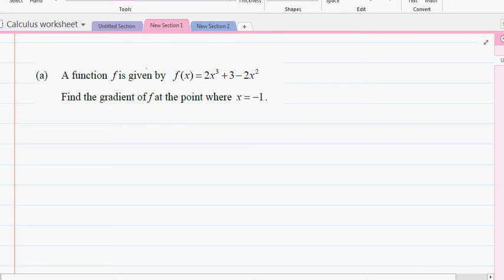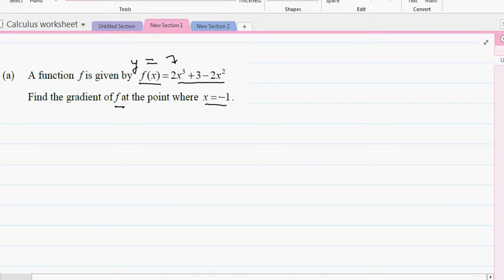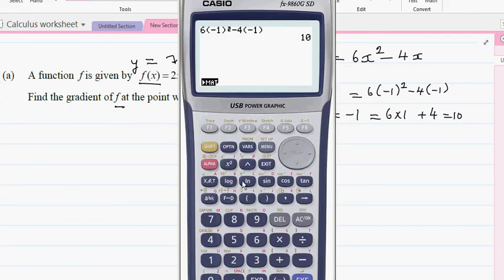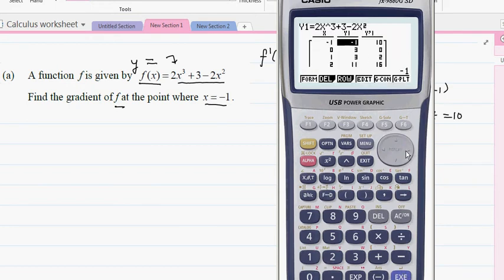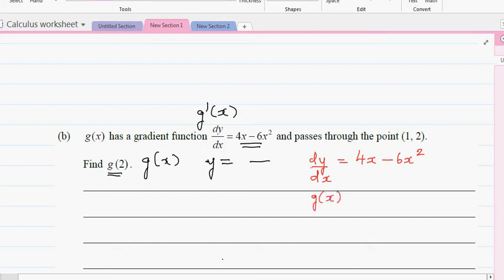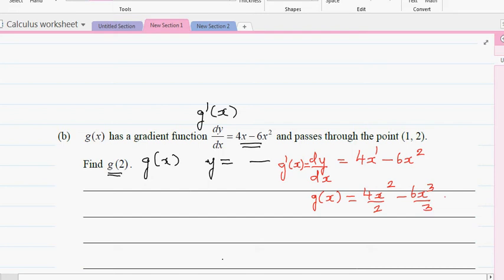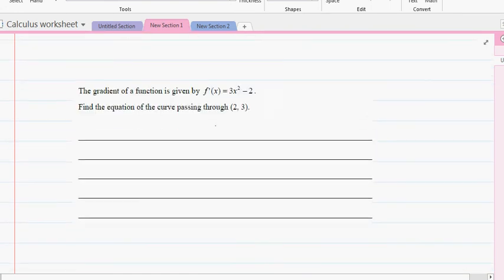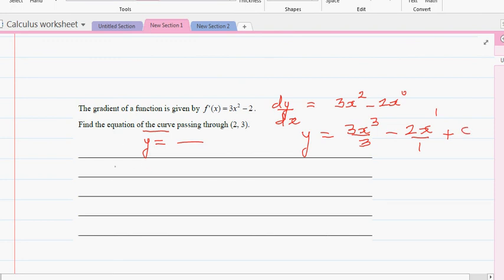Achieved questions Calculus NCEA Level 2 Maths